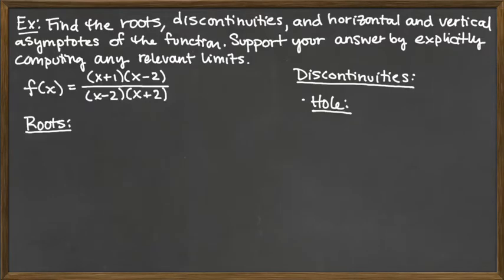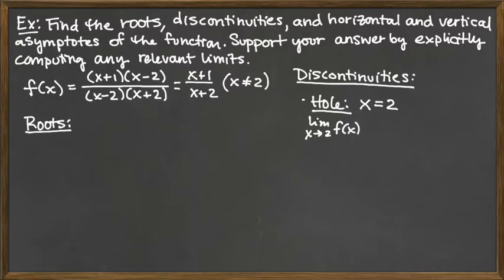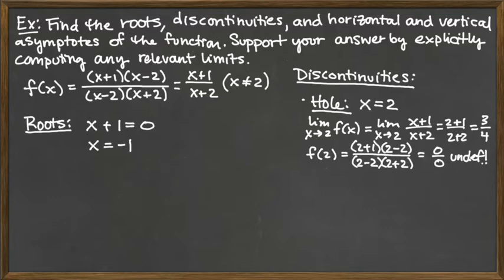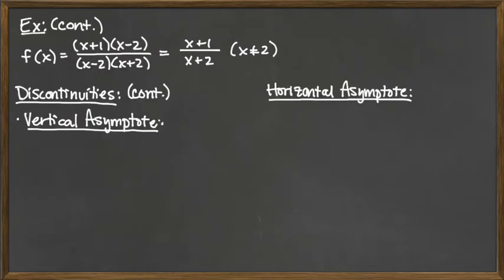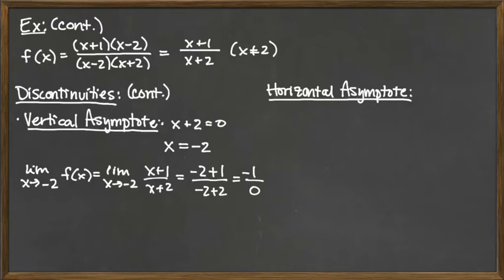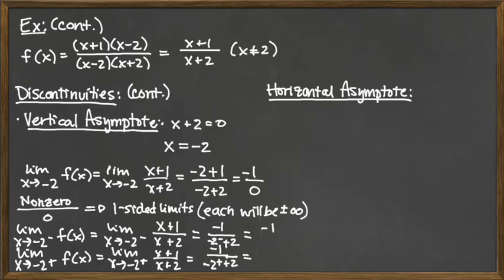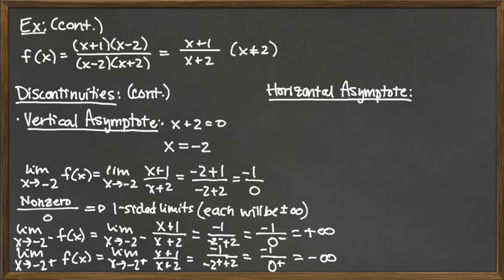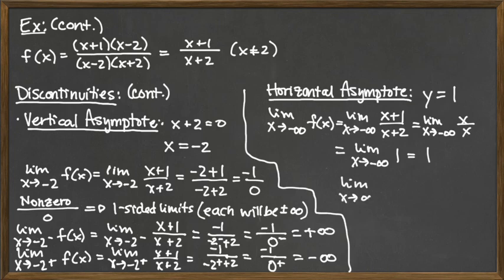Video 1/11 - Infinite Limits and Indeterminate Forms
Infinite Limits and Indeterminate Forms - Analyzing a Rational Function Using Limits